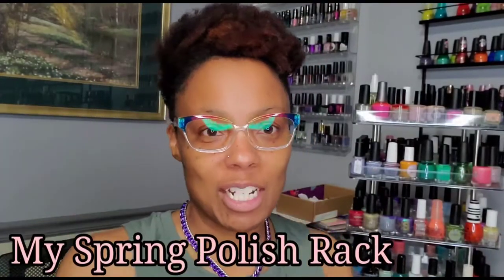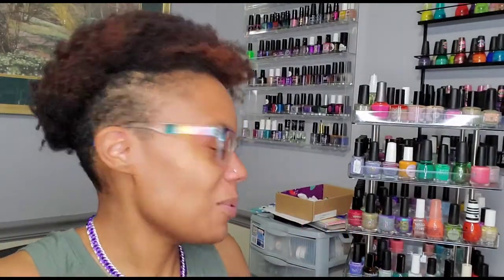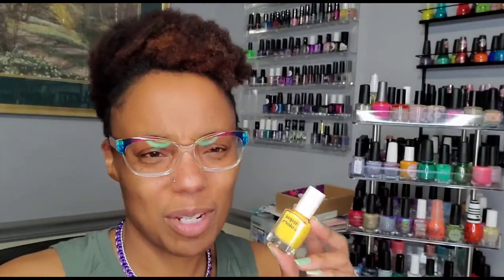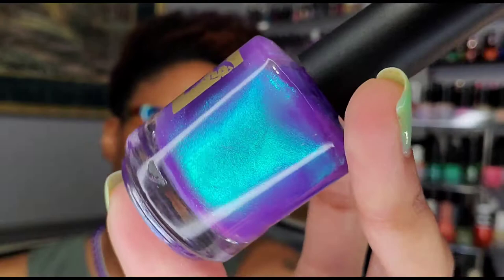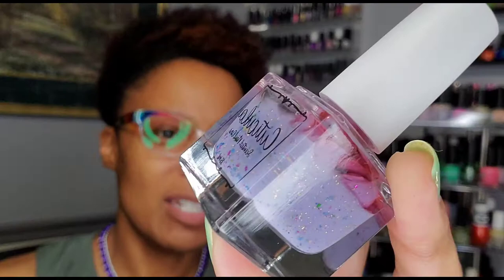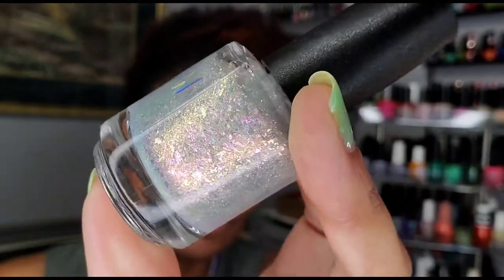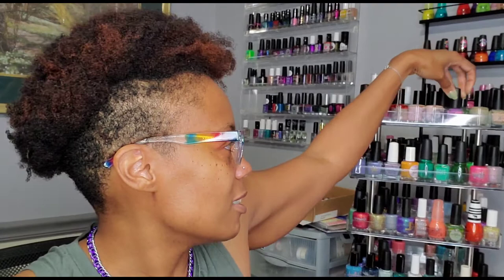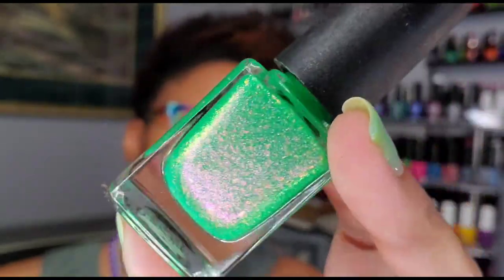Spring Nail Polish Rack 2022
Hey gorgeous polish peeps! This is my spring polish rack video. Yea it's a bit late but better late than never. Check out other participants listed below and let's wear some spring polishes. Are yall feeling Spring yet? I'm getting there but only because this pollen says I must😝